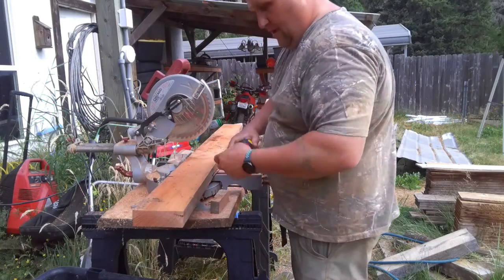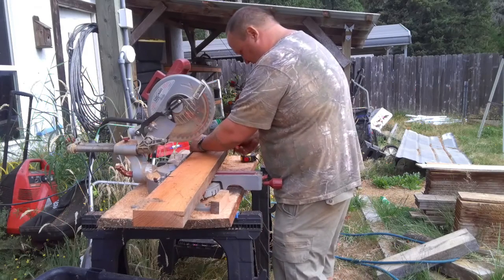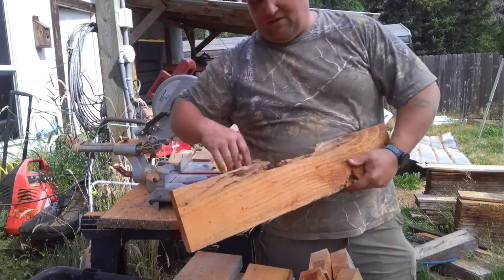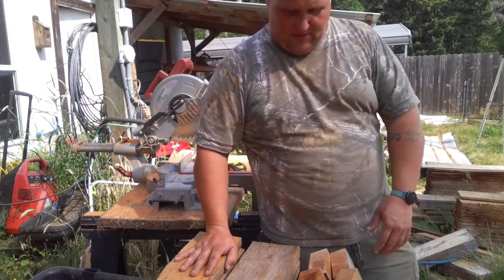Knocking out a couple of raised cedar planters.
Making a couple of raised cedar planters out of sawmill scraps.